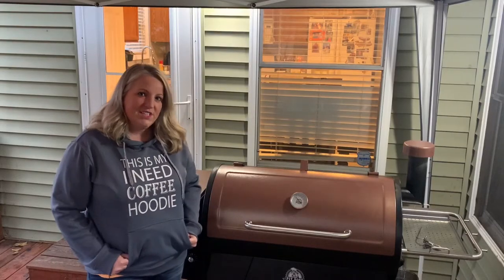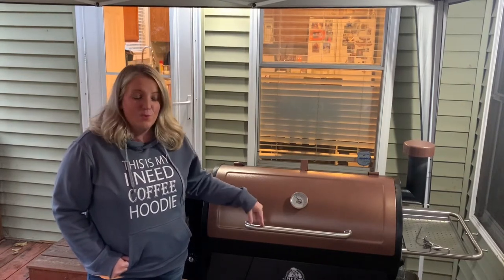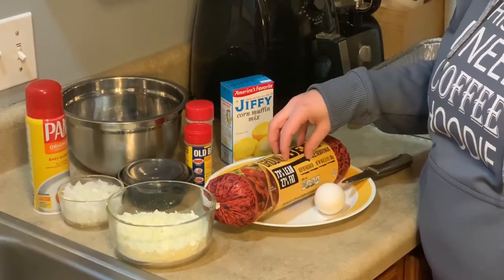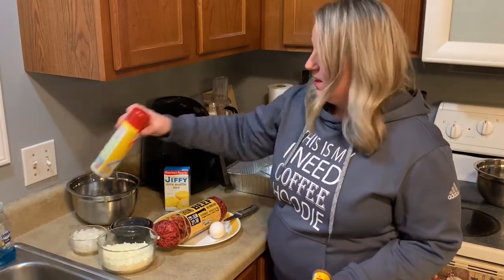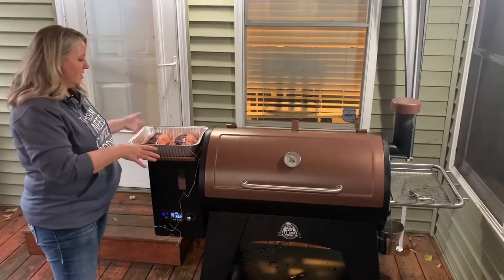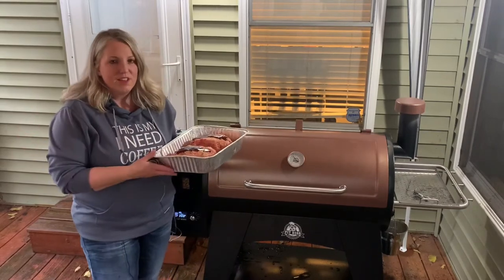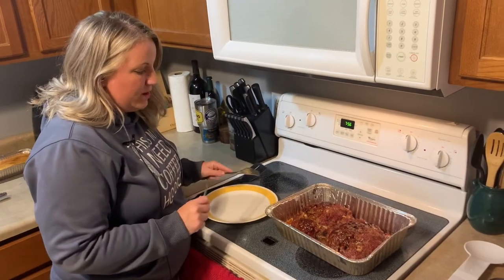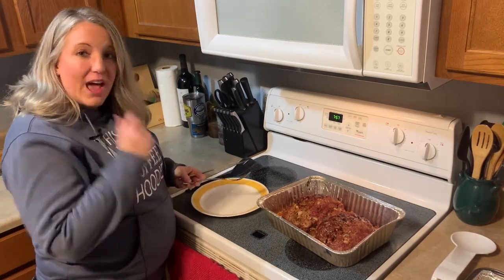Smoked Meatloaf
Making a traditional favorite meal on the Pit Boss smoker.

Recipe

3 lbs Hamburger
1 white onion
1 Tablespoon Garlic Powder
1 Teaspoon Old Bay Seasoning
1 cup BBQ Sauce (1/2 cup mixed in, other 1/2 on top).
1 cup Queso Fresco Shredded cheese
1 box Jiffy Corn Bread Mix
1 Egg